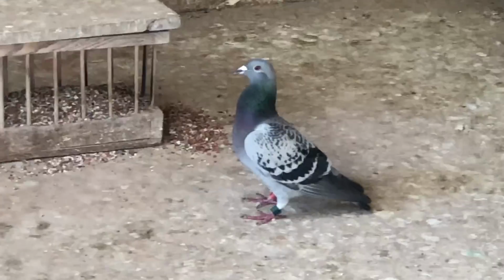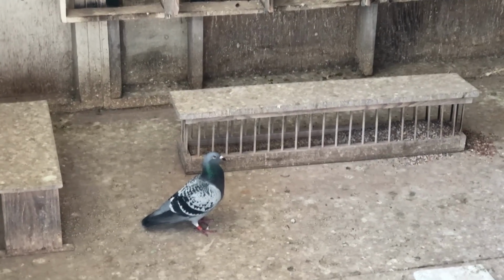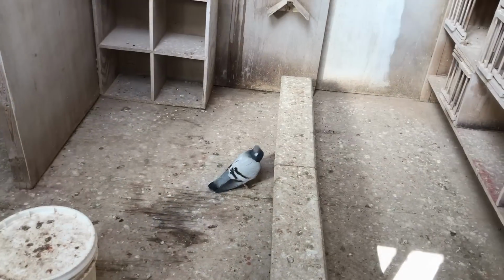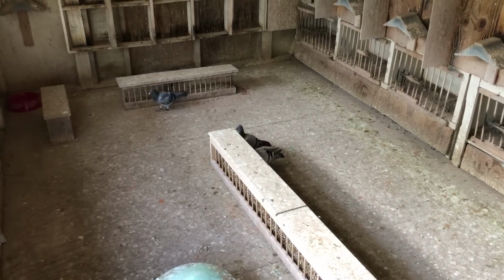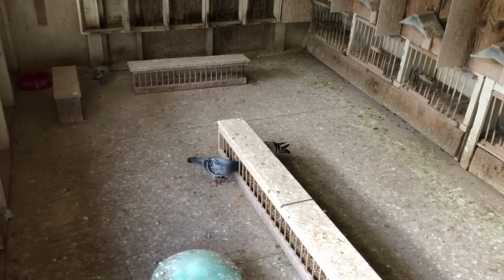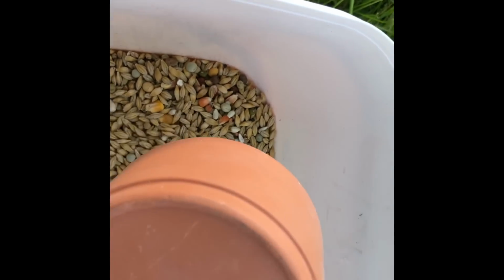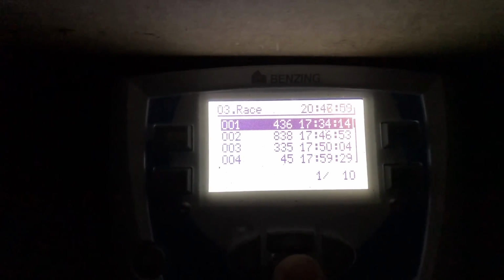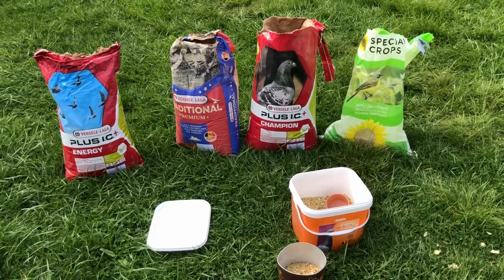Racing Long Distance!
Celibate hens simple system continue their weekly run at the top. To see how we prepare the racing pigeons for the long distance races please watch this video: Preparing my Hens to Win Back to Back Long Distance Combines

To See how we trained, what they ate, what is in their water and some serious tips watch this video: Make Racing Easy!  Step by Step!

Nubiotic Oregano and Cinnamon.  Use PIGEON5% for my discount
This new Oregano Cinnamon Oil Combination today.  You can keep your pigeons healthy naturally.  This stuff works like an antibiotic but also improves intestinal health.